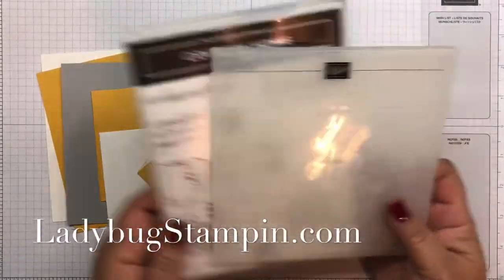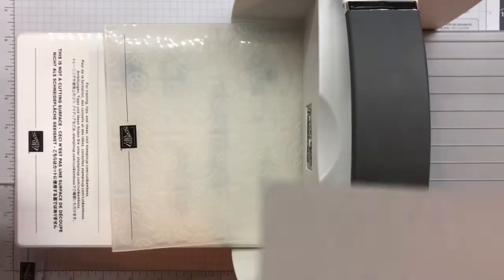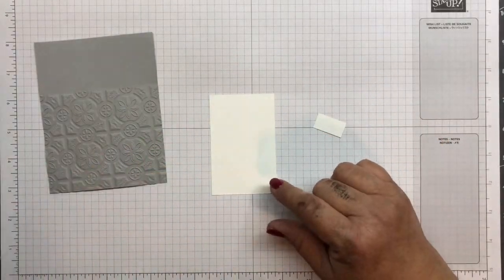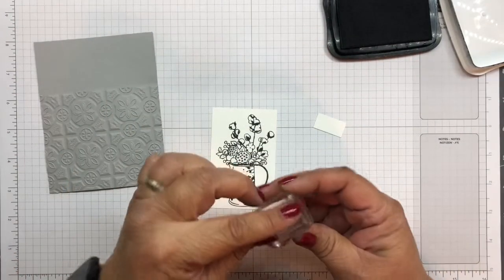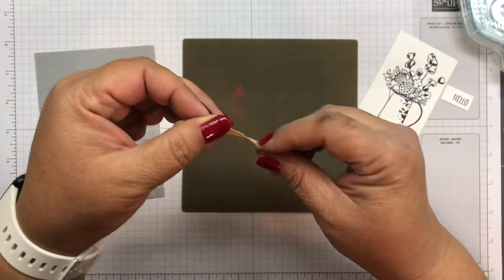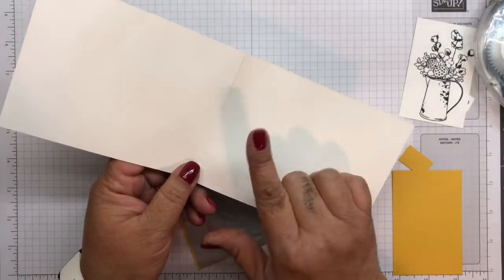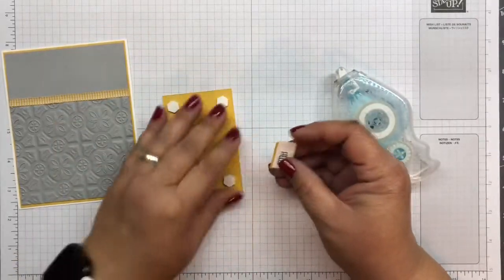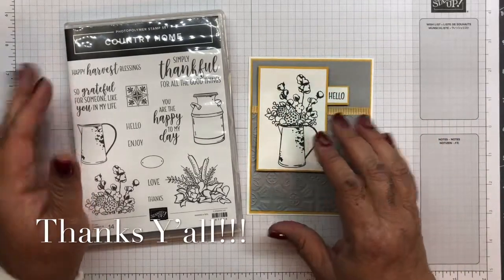Vlogtober Day 25 - Simple Partial Embossing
My channel is focused on providing inspiration for creating cards, scrapbooking and 3d projects for that inner crafter that lives inside of you.

Link to my website with specials, discounts and more information on project -

Measurements for project, Supplies listed at end of post:
Whisper White 8 1/2 x 4 1/4, scored @ 5 1/2 - 1/2 x 1, 2 1/4 x 3 1/2
Smoky Slate 4 x 5 1/4
Bumblebee 4 1/8 x 5 3/8, 5/8 x 1, 2 3/8 x 3 5/8

I would love to hear from you:
Denise Garrison